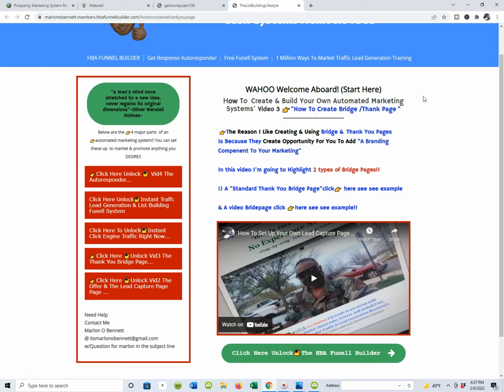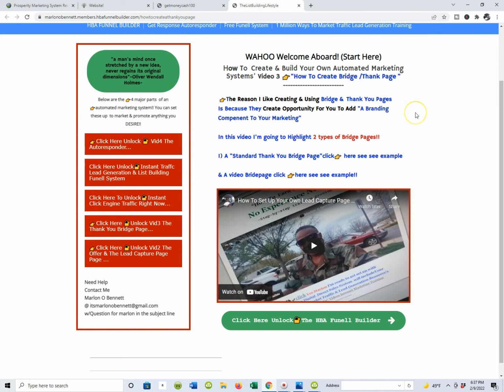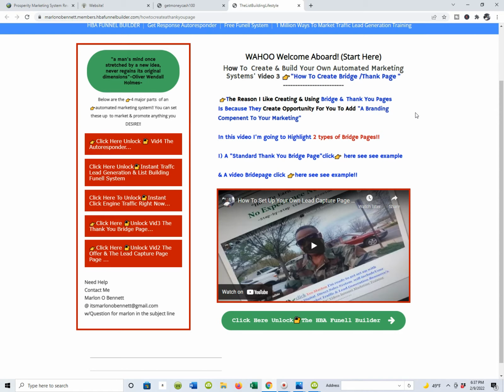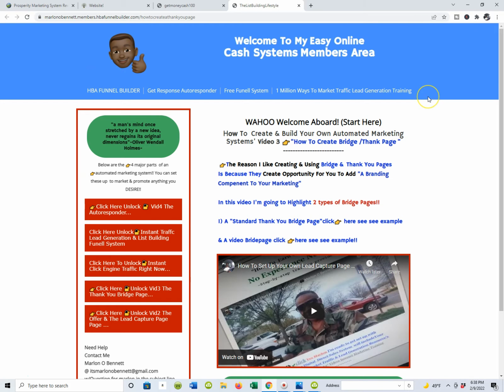How To Create Your Own Automated Marketing Systems How To Create Your Own Bridge,Video Bridge...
How To Create & Build Your Own Automated Marketing Systems' Video
3👉"How to Create Your Own  Bridge Pages ,How To Create Your Own Thank
You Pages and How To Create Your Own Video Bridge Pages inside of The
HBA Funnel Builder Software

When you can create your own automated marketing systems its can
create aIt's a "skillset" skillset that can (literally) pay you for
the rest of your life"

As an Entreprenuer,Direct Mail Or Digital Marketer at some point in time
you may want to become a creator using The HBA Funnel Building
Software & through this series of video you will be able to: 👉Create
Lead Capture Pages 👉Create Bridge & Thank You Pages 👉How To Create
"Video Thank You Pages" 👉How To Create Your Own Funnel Systems 👉How
To Create Your Own Membership Website's 👉How To Set Up A List Inside
Of An Autoresponder 👉My Favorite Traffic & Lead Generating Resources
& more...

Special note/for anyone who doesn't want to watch through this video
lessons (you will find a completely "Free Automated Funnel System"Inside

How to create your own bridge pages,how to create your own thank pages,
How To Set Up Your Own Marketing System,How To Set Up Your Own
Marketing Systems,set up your own marketing system,how to build your
own sales system,how to build your own marketing system, set up your
your own marketing systems,Marlon O Bennett Youtube --